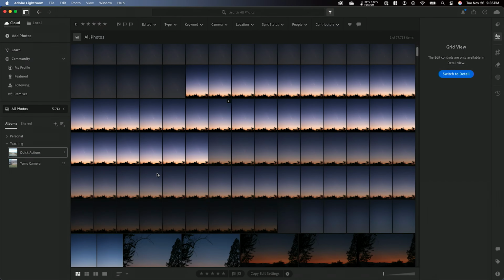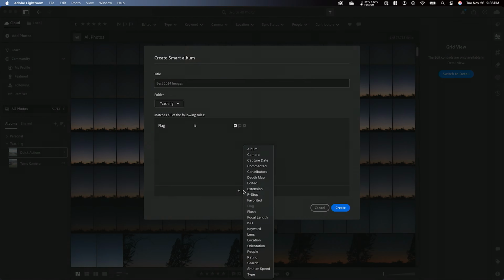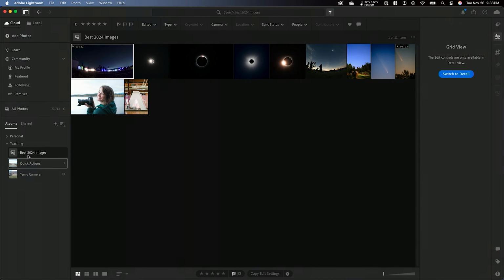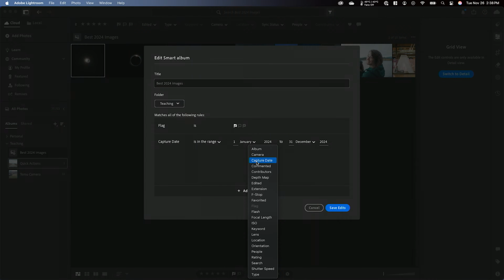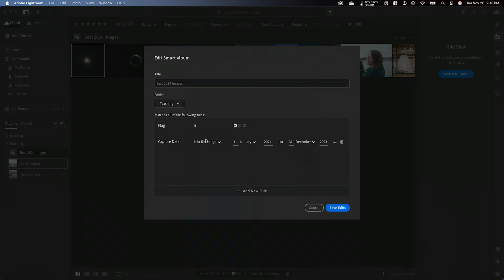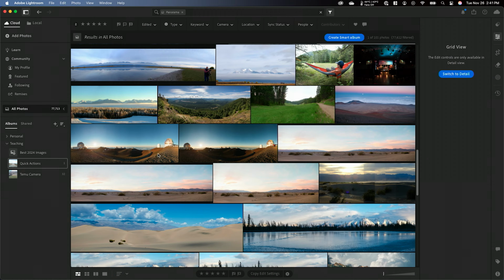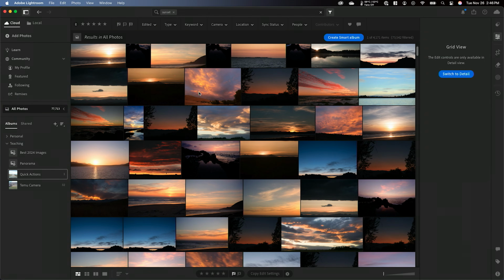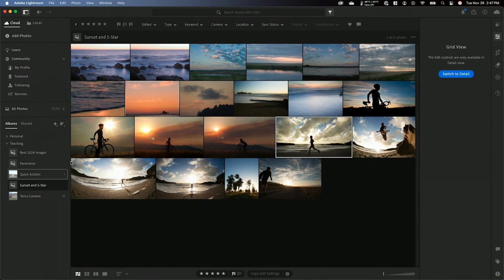NEW Smart Albums in Lightroom - I LOVE THESE!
In this video we look at the new Smart Albums feature in Adobe Photoshop Lightroom and how you can use them to increase your level of organization within Lightroom.

Smart Albums give us a way to automatically group images together based on certain criteria we define. As an example, we could create a Smart Album for our "Favorite Images of 2024" which contains all of our images with a five-star rating and a capture time between January 1st, 2024 and December 31st, 2024.

Overall, Smart Albums provide photographers with a fantastic option to sort and organize their images faster using automation.

AUDIO RECORDER
LIGHT MODIFIER
BACKGROUND LIGHTS
ND FILTER

CHAPTERS
00:00 - Intro
00:06 - Disclaimer
00:30 - What is a Smart Album
01:31 - Method 1 - Albums Panel
06:09 - Method 2 - Search Bar
07:32 - Using with AI Search
09:04 - Outro and Summary

Mailing Address (for product reviews):
Forest Chaput de Saintonge
USA